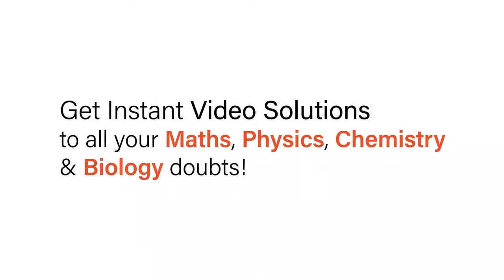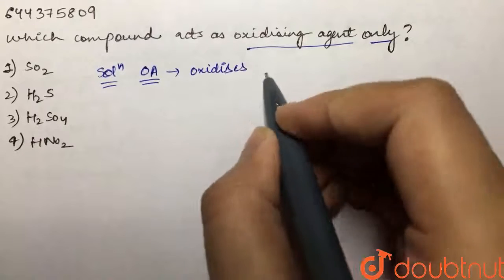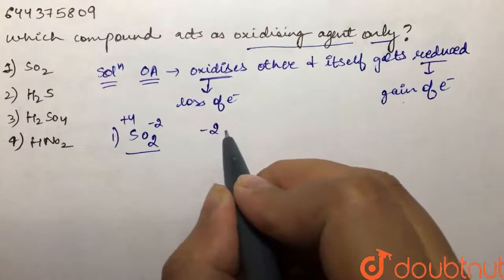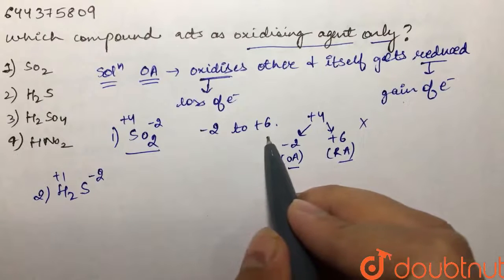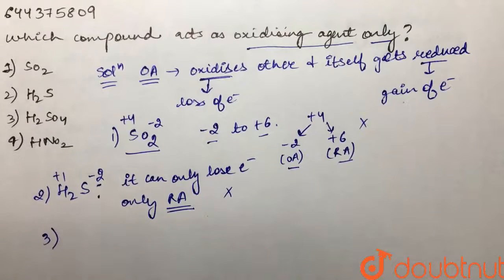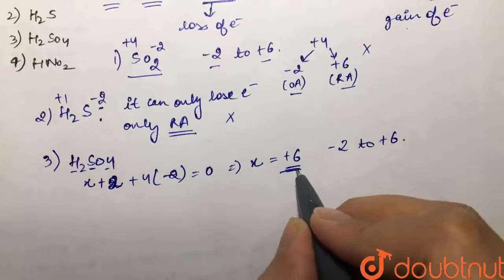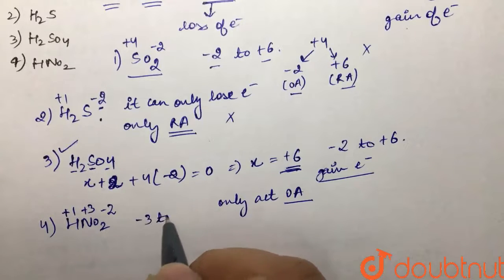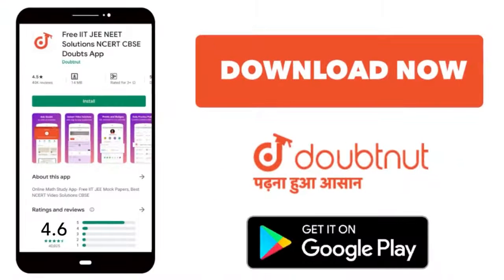Which compound acts as oxidising agent only? | 12 | REDOX REACTIONS | CHEMISTRY | AAKASH INSTITU...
Which compound acts as oxidising agent only?
Class: 12
Subject: CHEMISTRY
Chapter: REDOX REACTIONS
Board:IIT JEE

👉 Have Any Query? Ask Us.